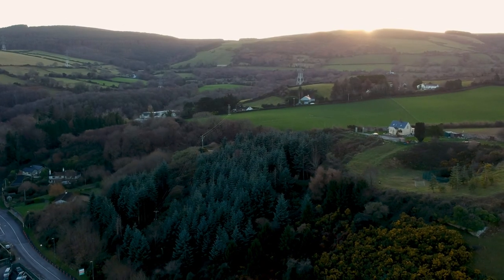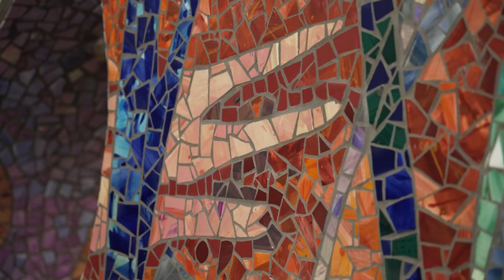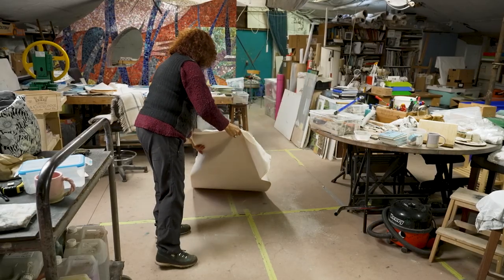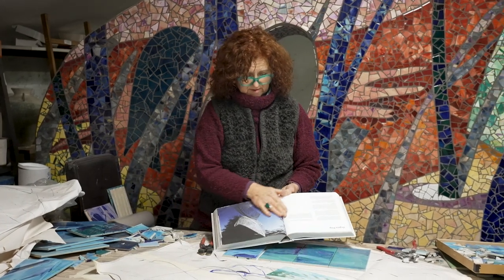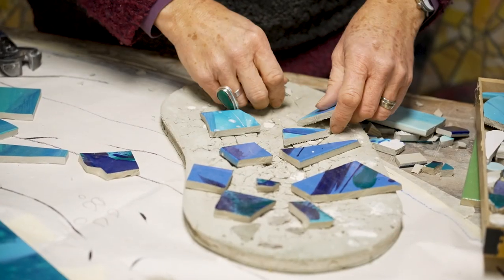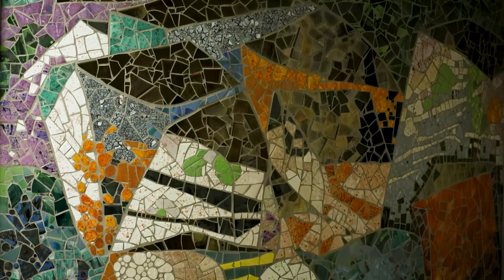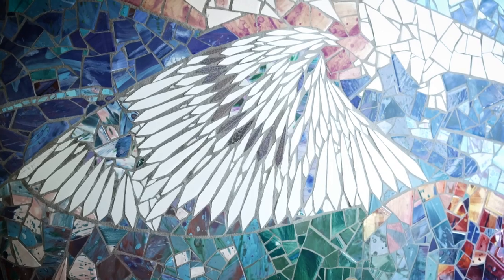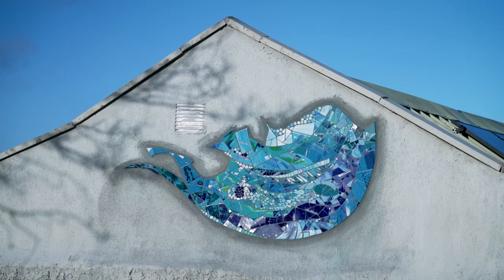Laura O Hagan - Artist - Architectural Ceramics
Laura O' Hagan is an artist whose work encompasses both architectural ceramics and sculptural forms. Best known for mosaic installations, she works mainly to commission, ranging from large scale public projects to smaller domestic or exhibition pieces. Aesthetically, her work is both expressive and respectful of its surroundings, using colour and the lack of colour, afraid of neither scale nor fragmentation. The freedom with which she manipulates her medium comes from the depth of her experience: a behavioural understanding of clay and the way that it can be used to transform the spaces around it. Like waves, each piece is different, but the idea of water runs through them. The intimate pooling of glaze on substrate. The emotional landscape of the sea. Laura is a member of: Wicklow Craft Foundation, CI - Ceramics Ireland, VAI - Visual Artists Ireland, MAAI – Mosaic Artists Association of Ireland, AIMC – International Contemporary Mosaic Artists, ACSAA - Advisory Committee of sacred Art and Architecture, DCCI – Design and Crafts Council of Ireland.